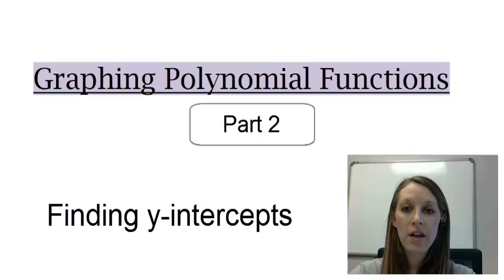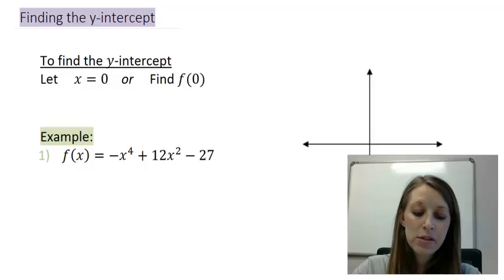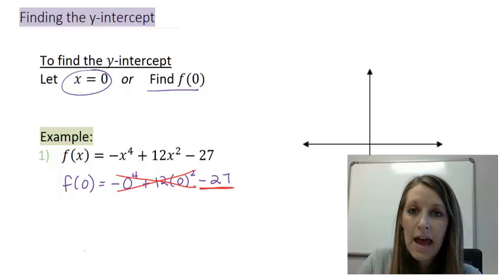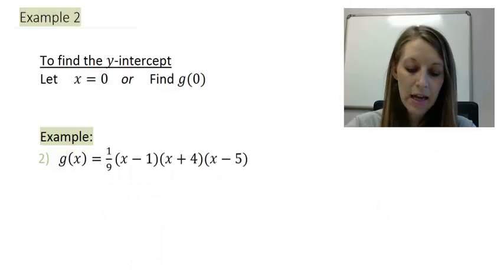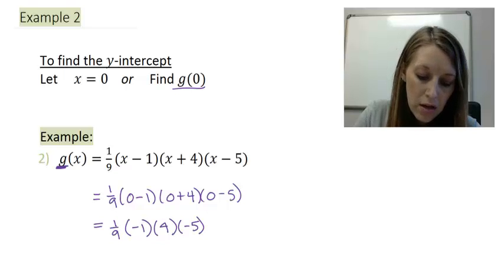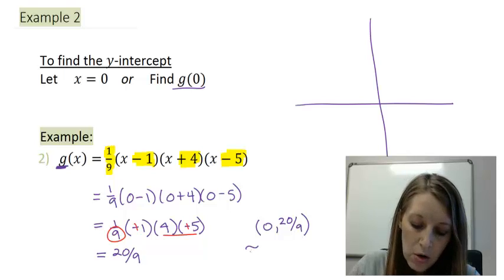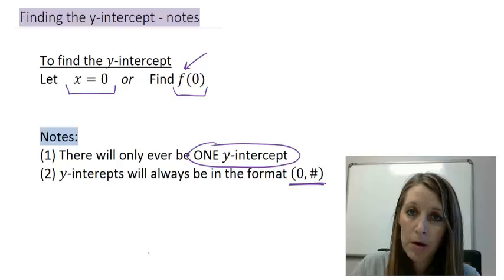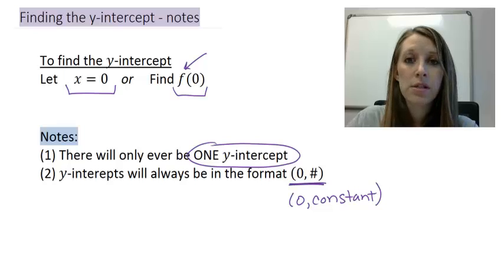2: Finding the y-intercept of Polynomial Functions